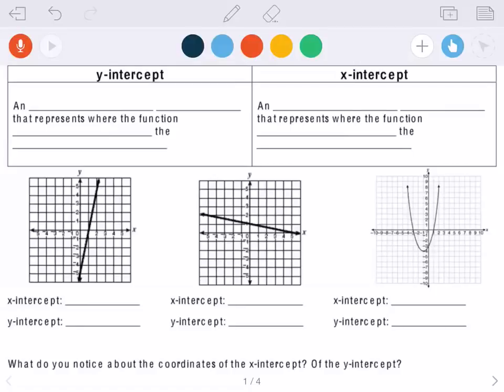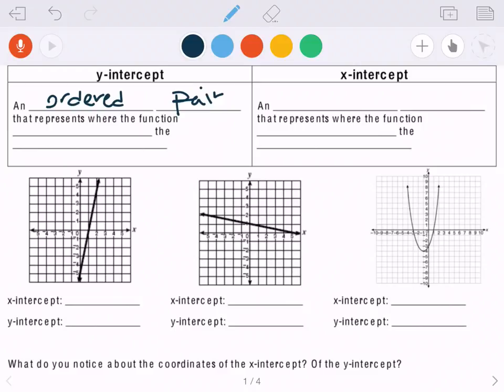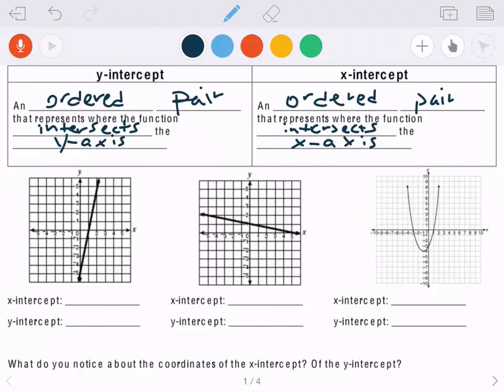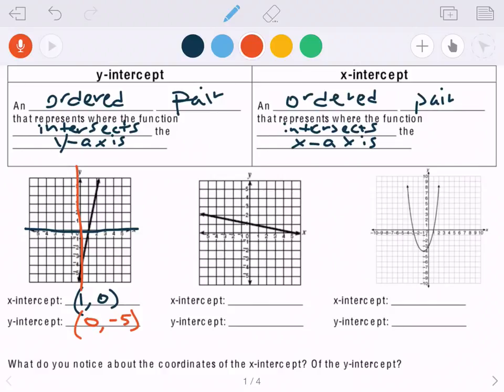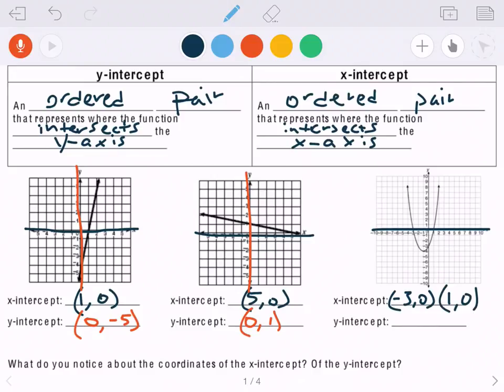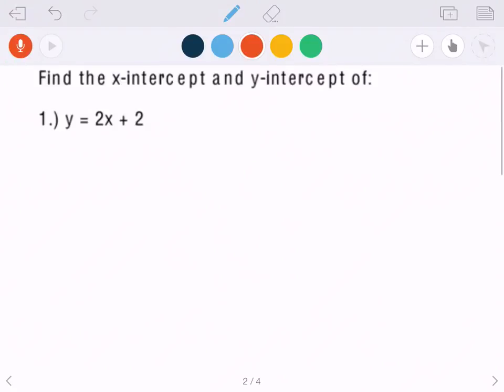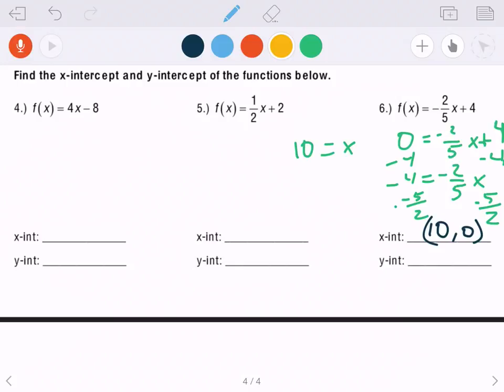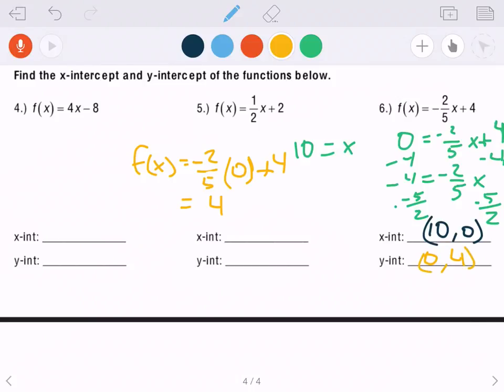Intercepts and Zeros